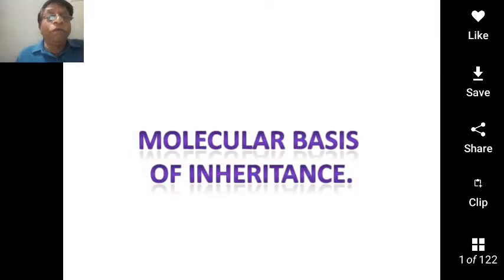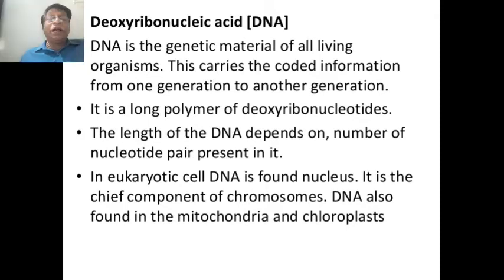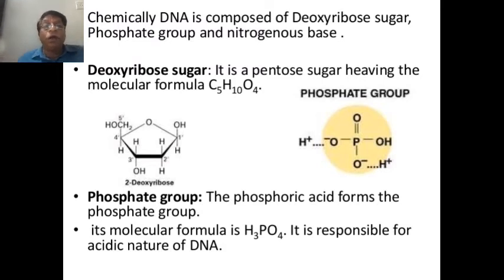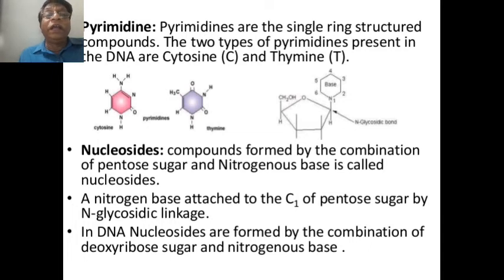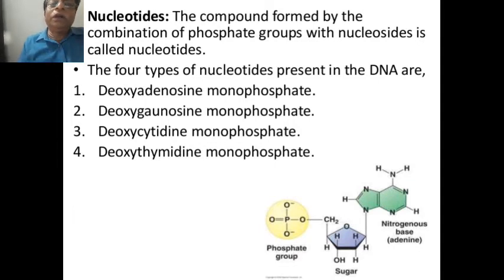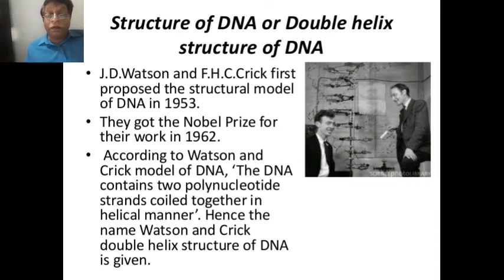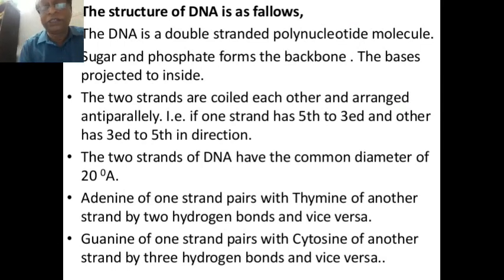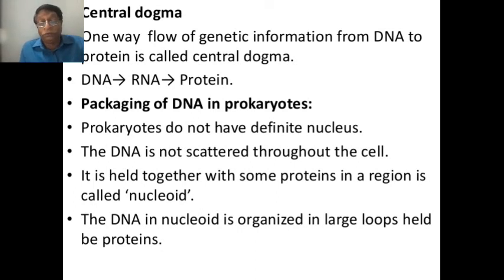DNA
DNA 1